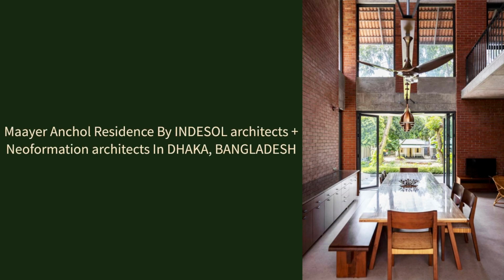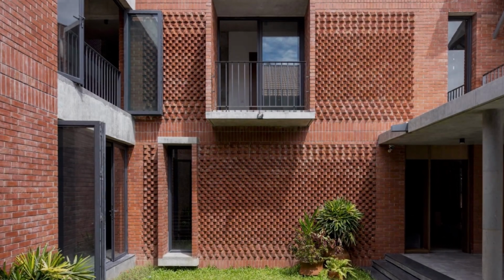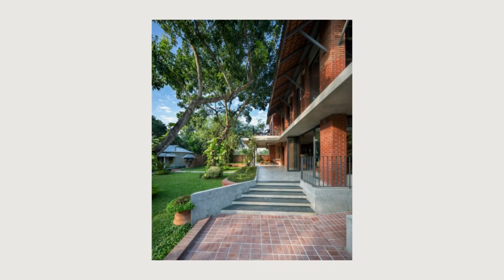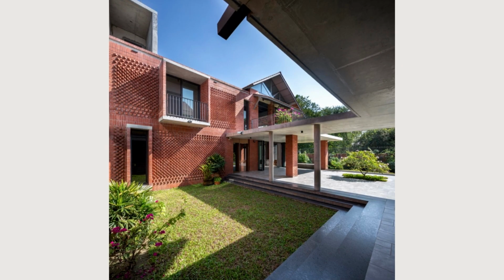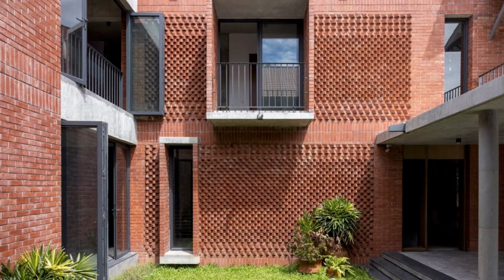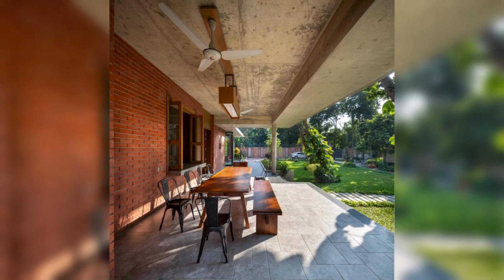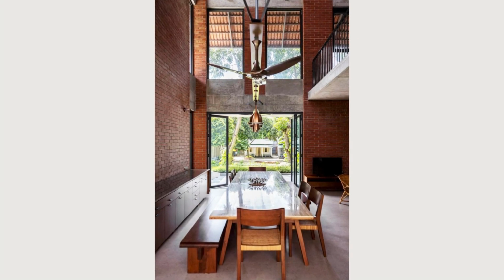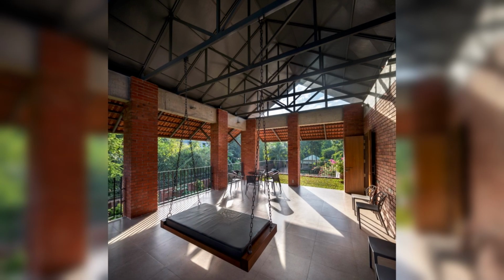Maayer Anchol Residence By INDESOL architects + Neoformation architects In DHAKA, BANGLADESH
The project “Maayer Anchol” was an endeavor to design a village home for a family of six brothers which is an extension of their old home built by their mother 35 years back. It was developed in the context of rural setting with a cluster of humble individual tin-roofed cottages. The core challenge of the design was to create a new space which must blend with the surroundings, bringing a sense of completeness complementing the existing built form, upholding its pride and true culture of this home.

Archi Studio

Architects: INDESOL architects, Neoformation architects
Area:
12285 m²
Year:
2022
Photographs:Asif Salman
Manufacturers:  DBL Cermaics, Light scope, Mirpur Ceramics, PMG, RAK, Shamim Engineering, Trade Excel
Lead Architects: Afsana Luqman, Khalid Ahmed Khan
Construction: NSL [Next Spaces Limited]
Structure Engineers: ESI
Associate Architect: Khairul Anam Apu
Project Engineer: Bhabesh Chandra Sarkar
Electrical Engineer: Jahid Hasan
Site Engineer: Juwel Rana
Plumbing: Bhabesh Chandra Sarkar
Site Supervisor: Mominul Islam
Landscape Designers: INDESOL architects
Interior Designers: INDESOL architects
Electrical Engineers: JRC
City: Dhaka
Country: Bangladesh